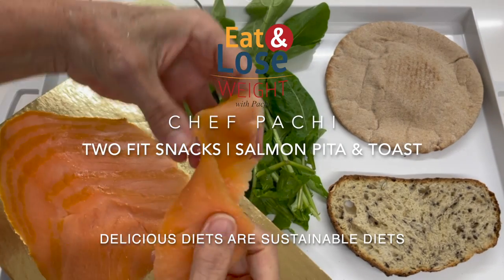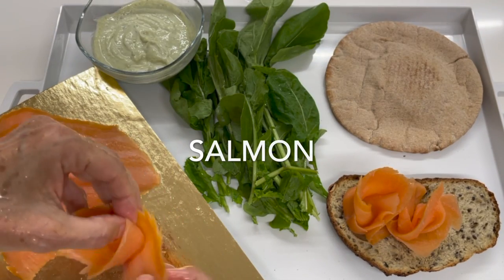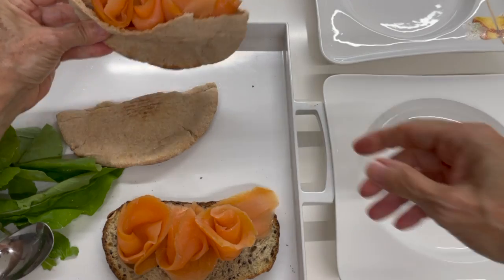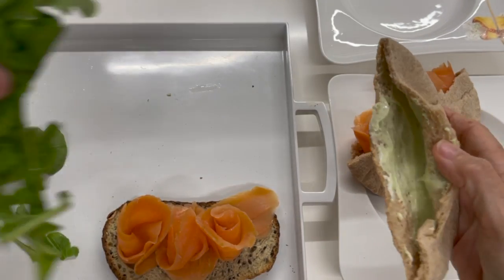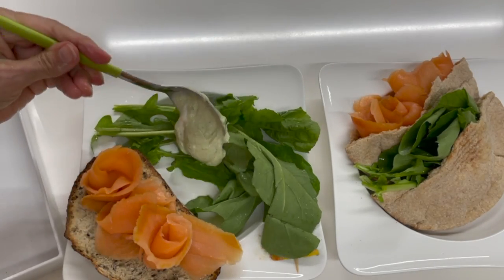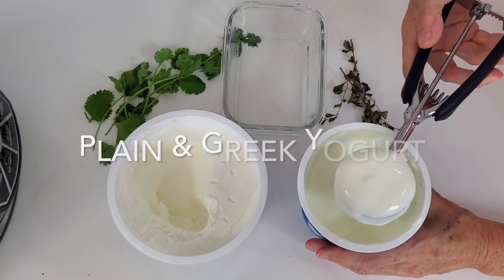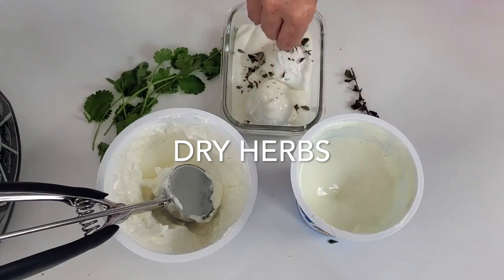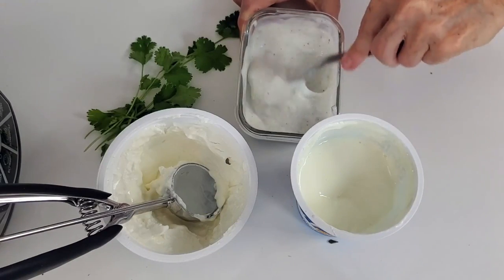Two Fit Salmon Pita & Open-Faced Sandwiches | Light I Shorts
The holidays are coming, and we are beginning to feel rushed. Let’s have some time for ourselves making these super Fit Salmon Pita & Open-Faced Sandwiches I have for you. POST EXERCISE foods.
They are easy, make them in 5 minutes. Enjoy them deliciously and light and healthy before the holidays.
Here I have for you a couple of delicious sandwiches one made with pita and the other one made with a delicious it seeded sourdough that I think you’re going to love.
The dressing is amazing, you can use it for other sandwiches and for salads.
Chef Pachi